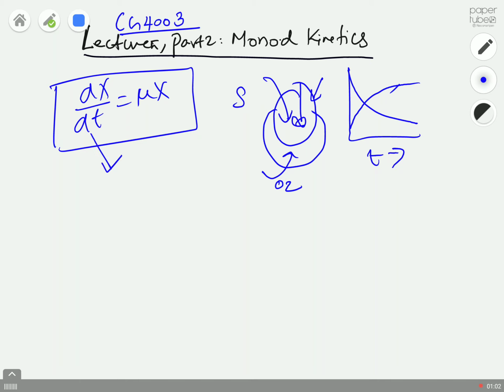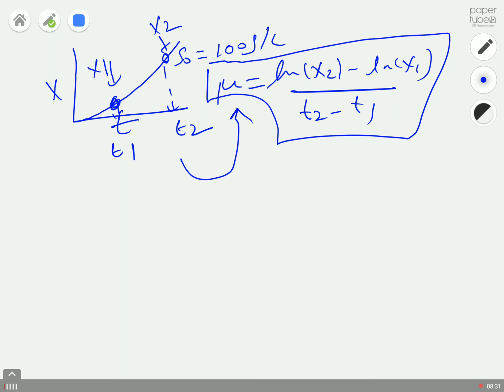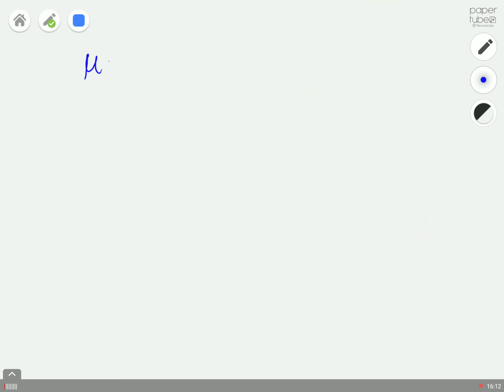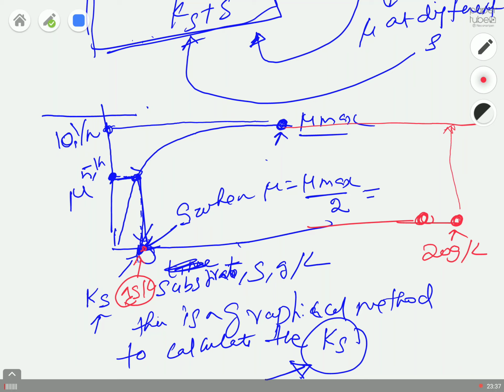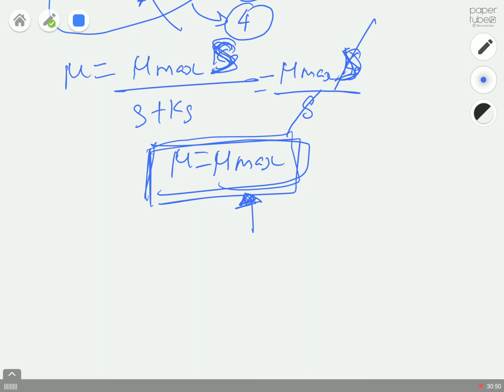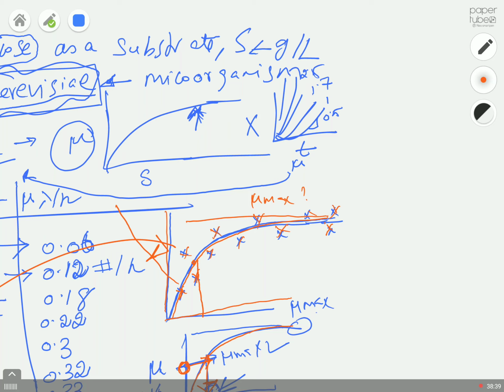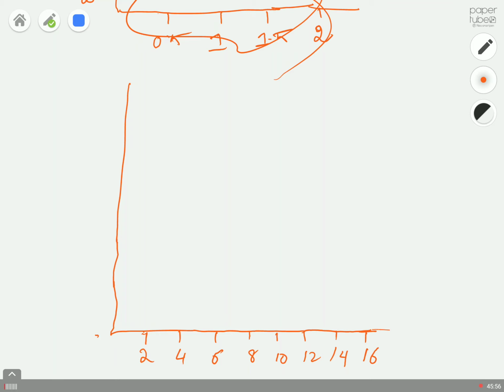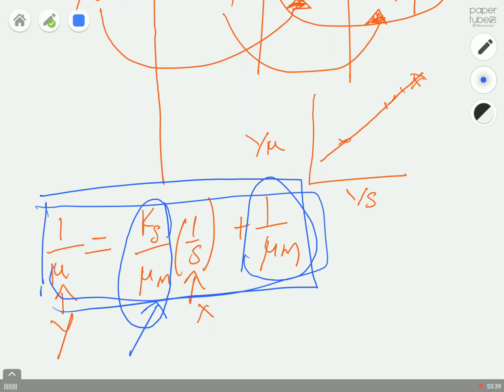Lecture 5 Part 2:CG4003: Monod Kinetics, Additional Exercise.